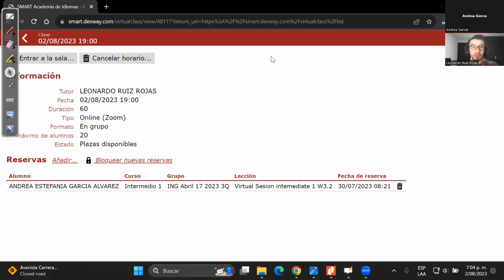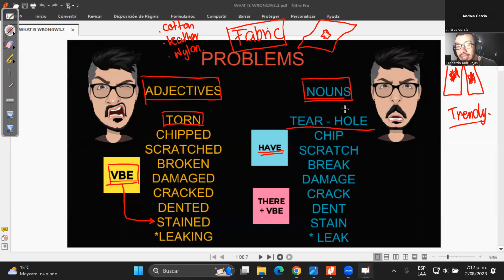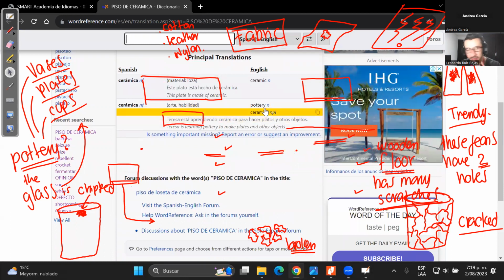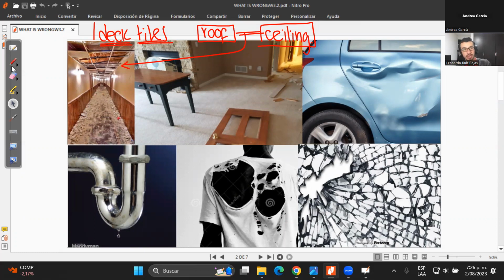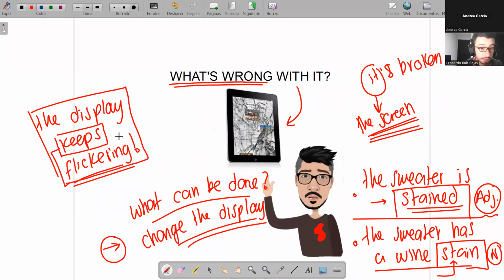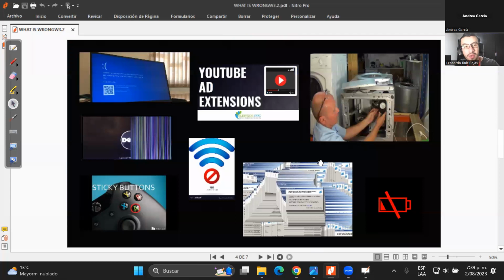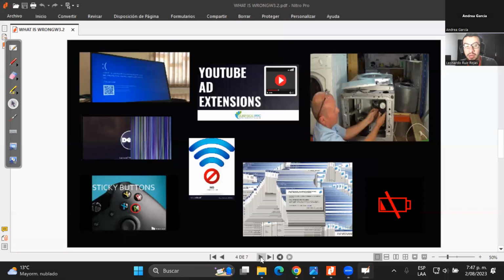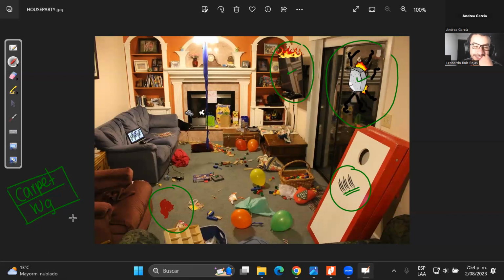INTERMEDIATE 1 W3.2